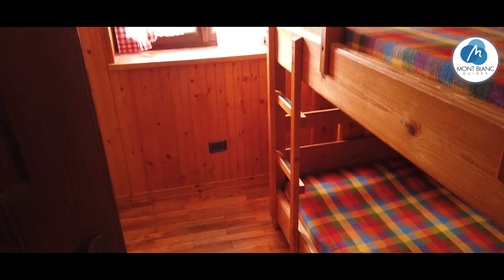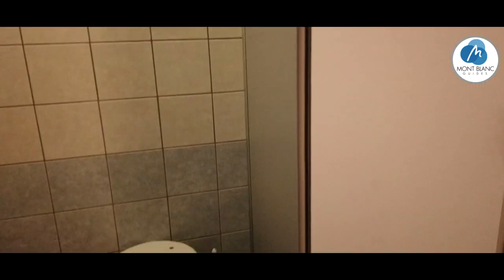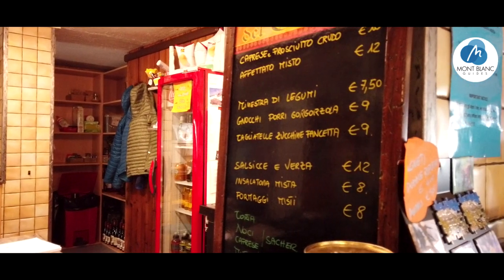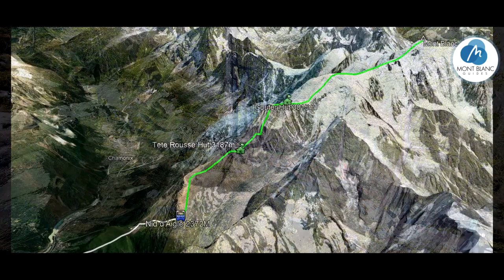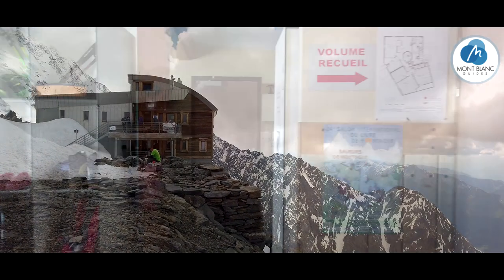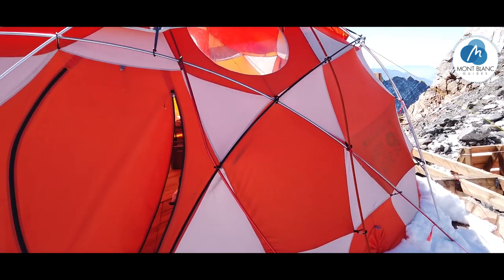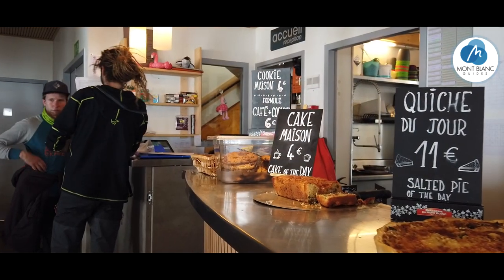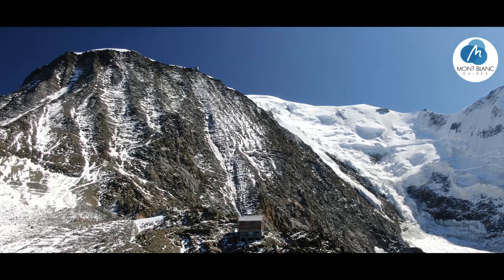What Are Mont Blanc Mountain Huts Like?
A quick video all about the mountain huts as featured in Mont Blanc Guides' six day summit program.